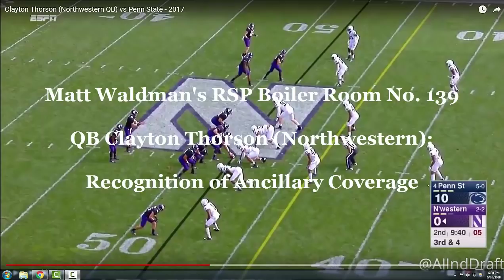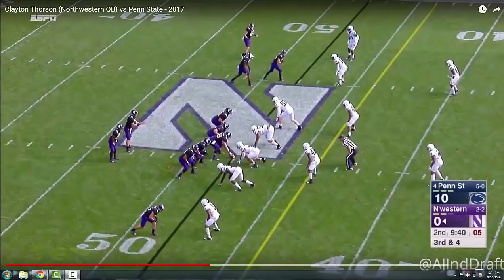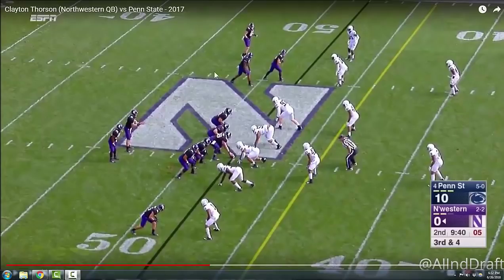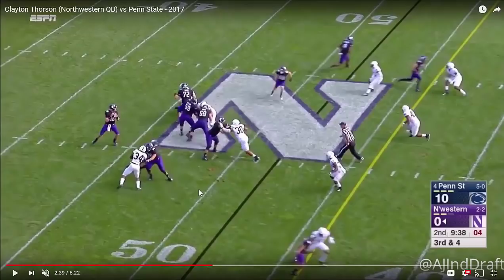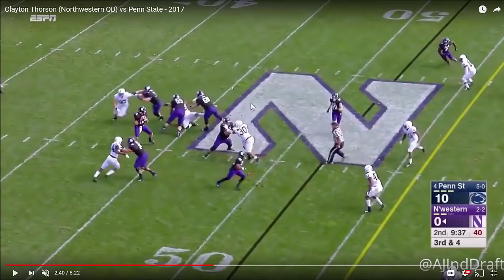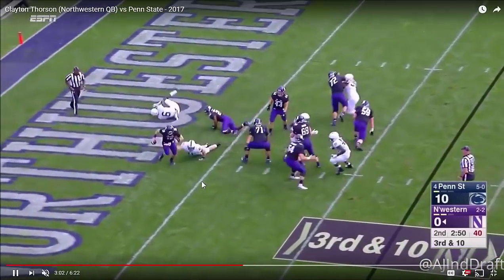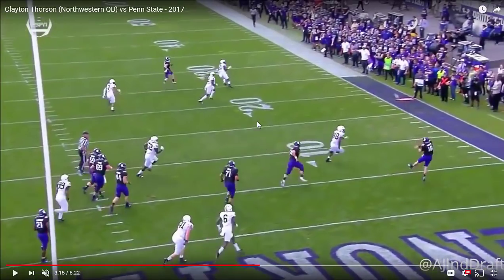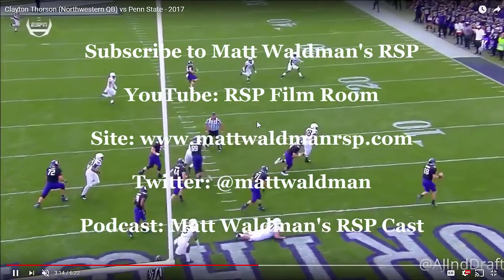RSP Boiler Room No. 139 QB Clayton Thorson Northwestern: Ancillary Coverage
Matt Waldman's RSP Boiler Room examines Northwestern quarterback Clayton Thorson's game and discovers a potential issue with recognizing ancillary coverage.